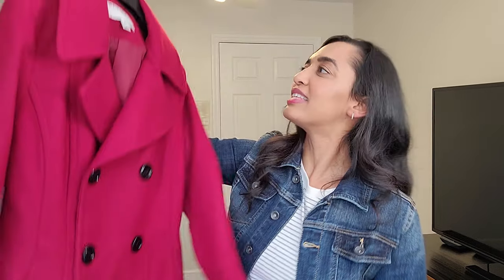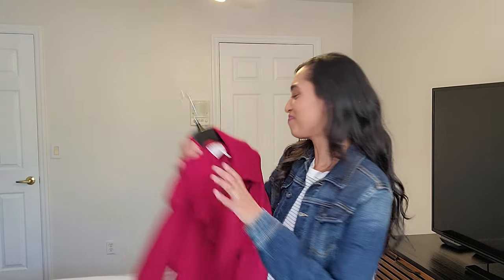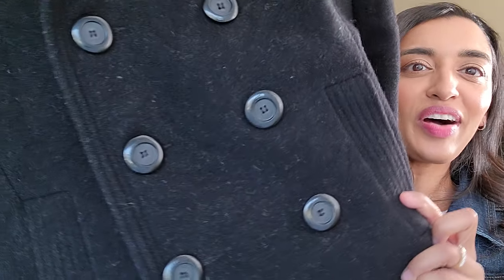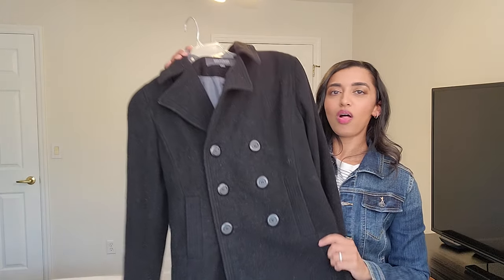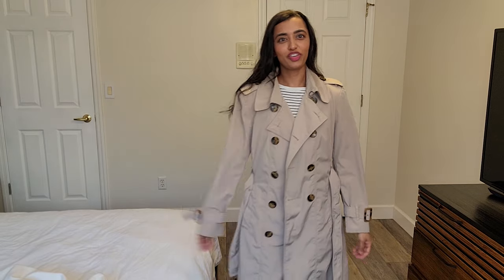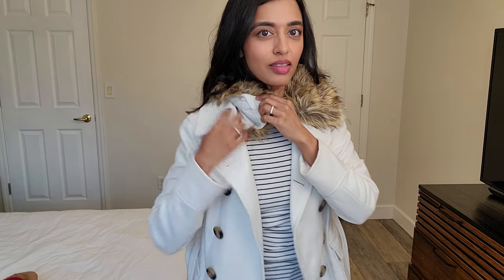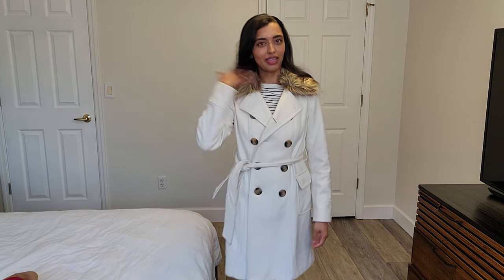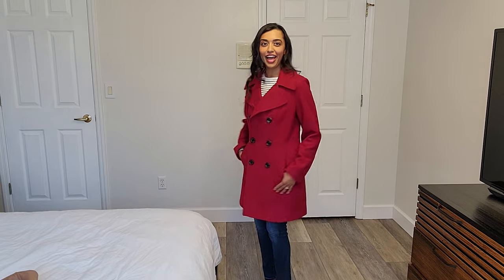WINTER / FALL COAT COLLECTION! Best coats for cold weather!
This is my fall/winter coat collection! These are the absolute best coats to get you through the colder months!